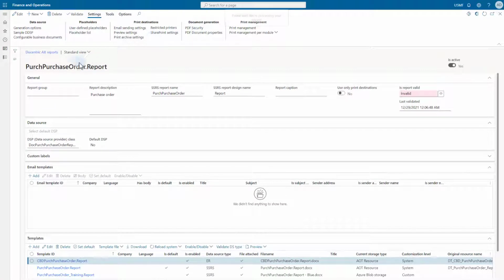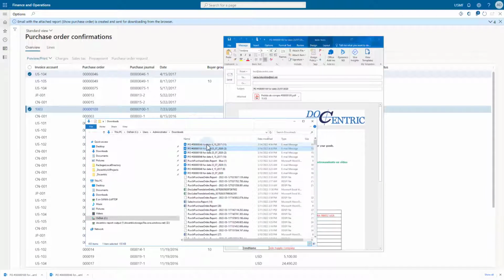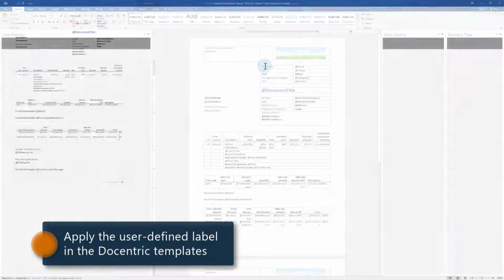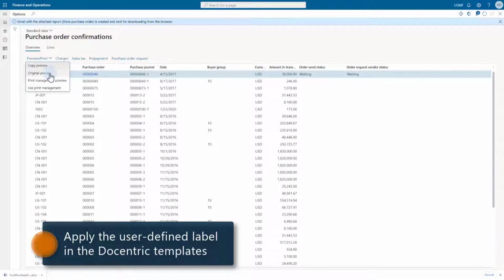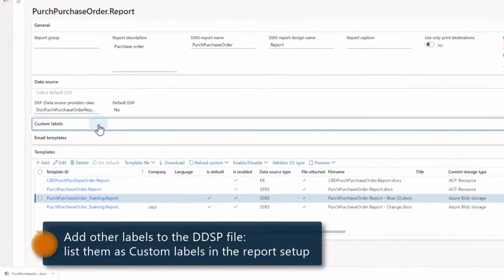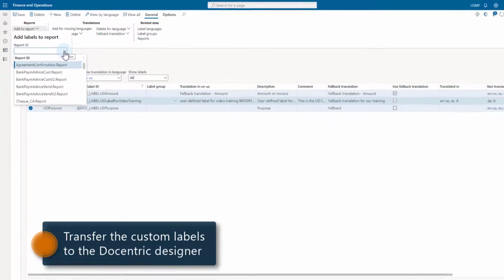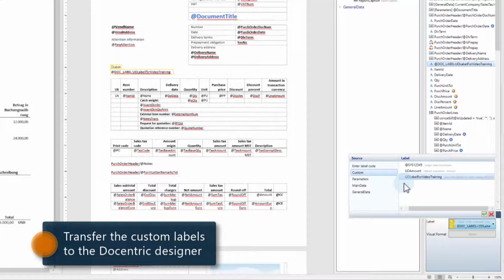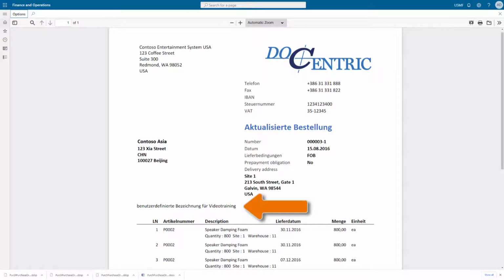Advanced functional training: Apply User-defined labels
This video demonstrates how to apply the Docentric user-defined labels in Docentric templates and Docentric print destinations.